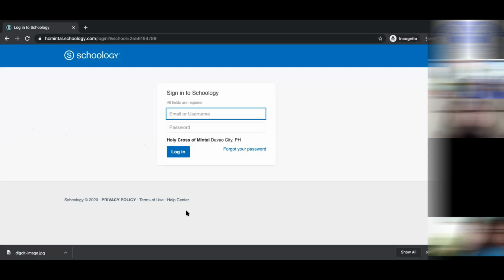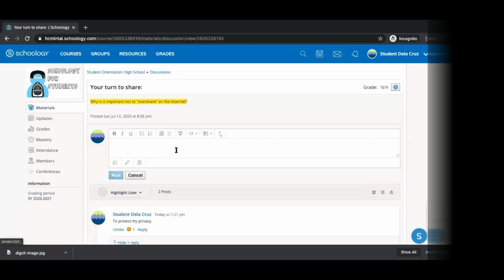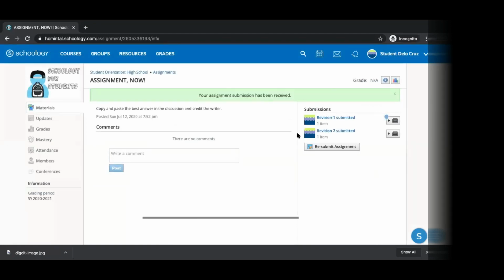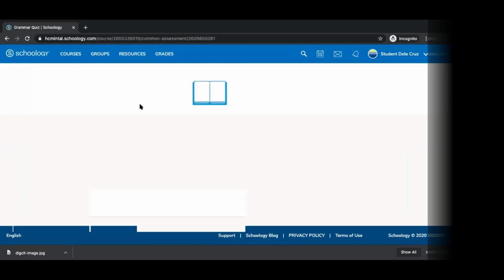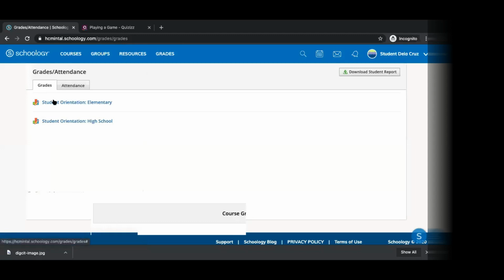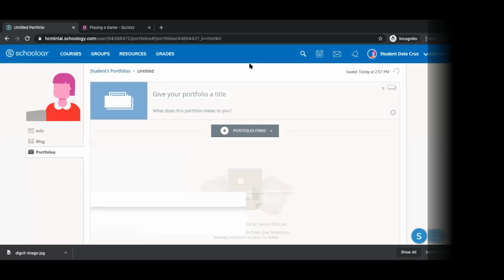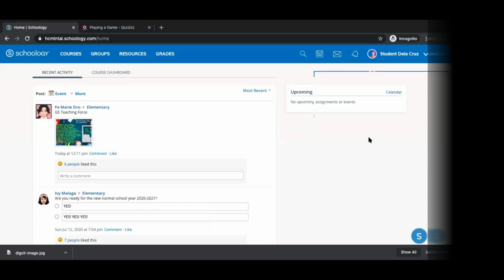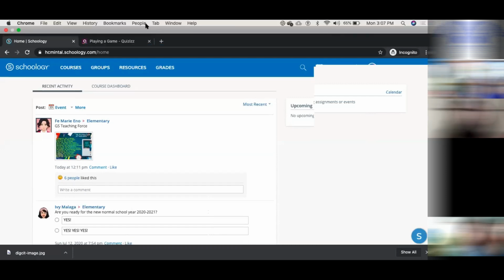Holy Cross of Mintal, Inc. - High School LMS (SCHOOLOGY) Navigation